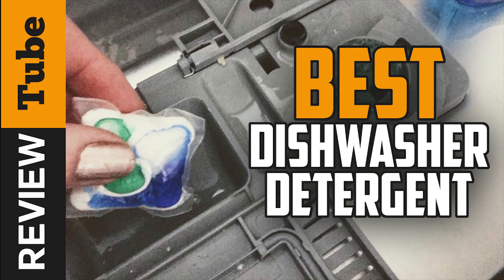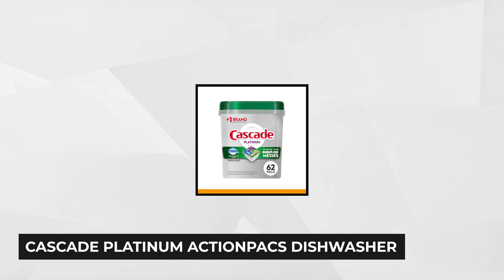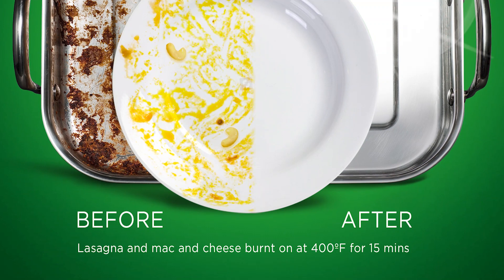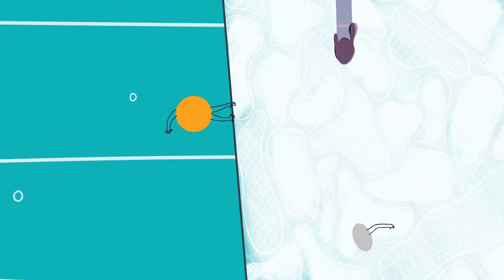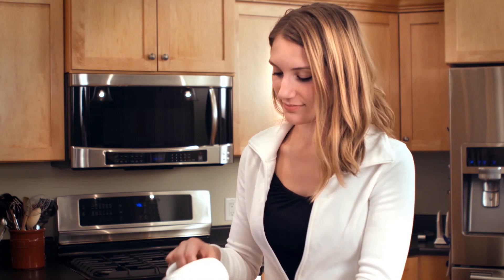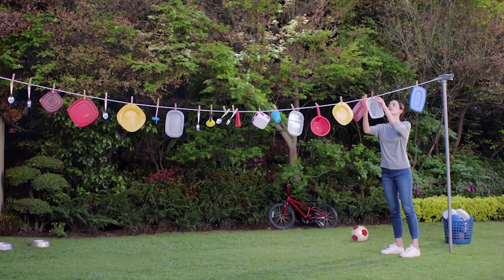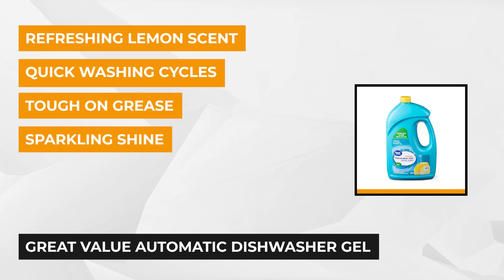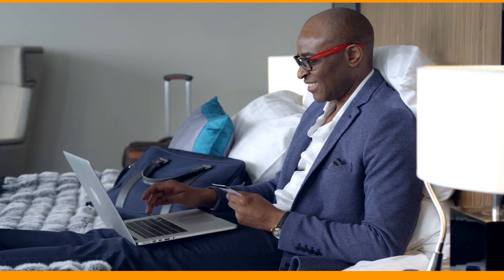✅Dishwasher Detergent: Best Dishwasher Detergents 2021 (Buying Guide)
Dishwasher Detergent: Our trained experts have spent days researching the best Dishwasher Detergents:
✅1. Cascade Platinum ActionPacs Dishwasher Detergent
✅2. Lemi Shine Dishwasher Pods
✅4. Finish Jet Dry Rinse Aid
✅5. Great Value Automatic Dishwasher Gel

To save you both time and money, we’ve narrowed down to some of the best Dishwasher Detergents.
Check out an in-depth review of the best Dishwasher Detergents in 2021.

In this video, we make a new research on the top best Dishwasher Detergents.
This is the best Dishwasher Detergents review.
Best time for buying your first Dishwasher Detergents.
If you think about another Dishwasher Detergents let us know and we will look at it as there are many other Dishwasher Detergents choices.

The Best Dishwasher Detergents
Best Dishwasher Detergents
Dishwasher Detergents